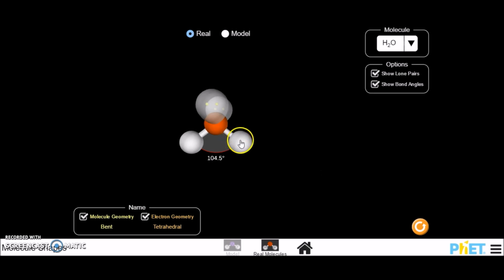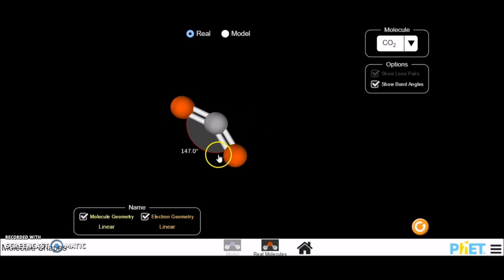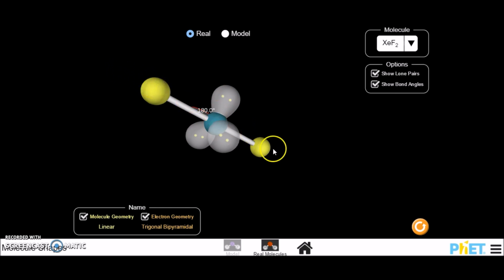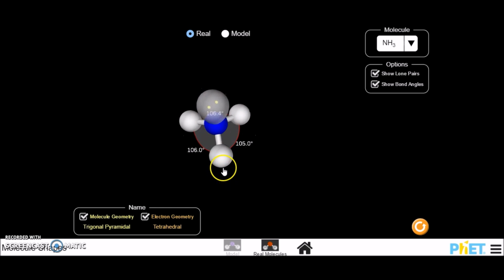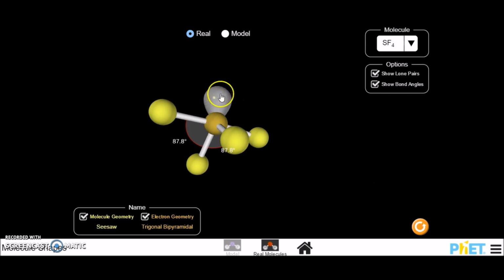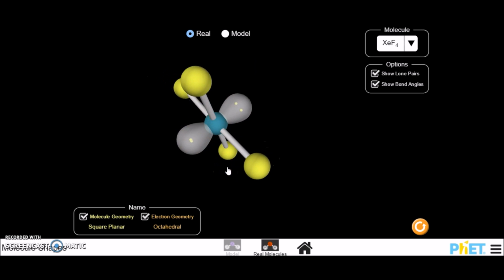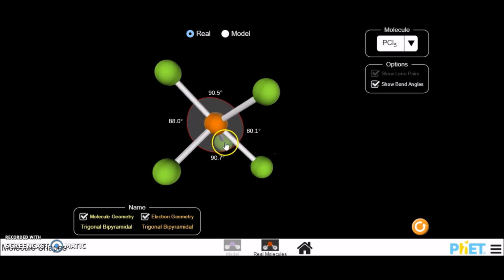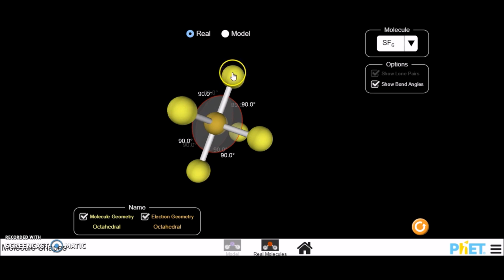Shapes of Molecules. PhET Simulation - Revison for A-Level Chemistry